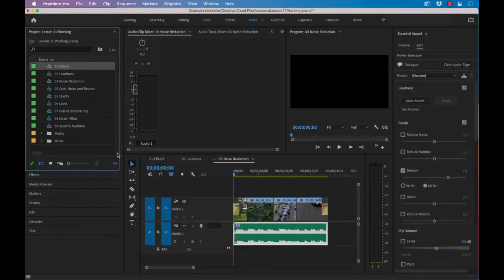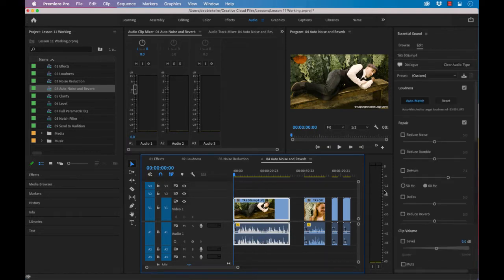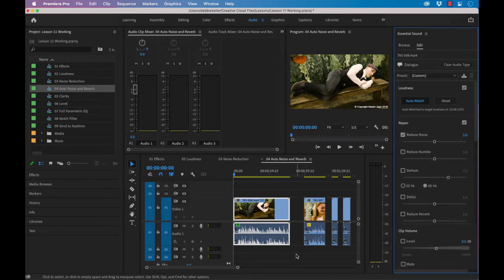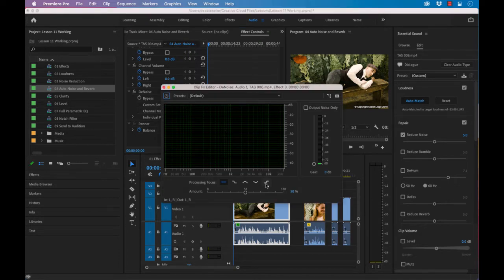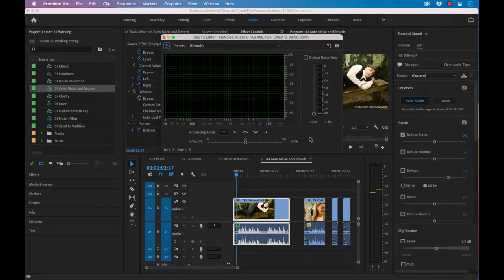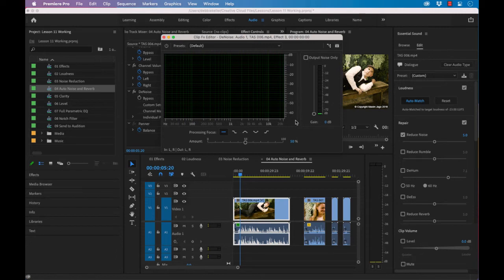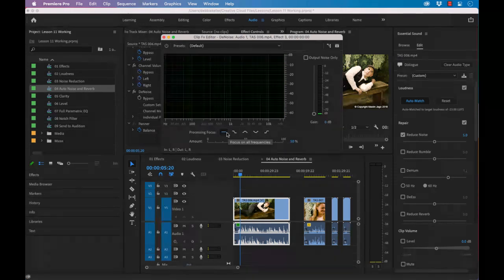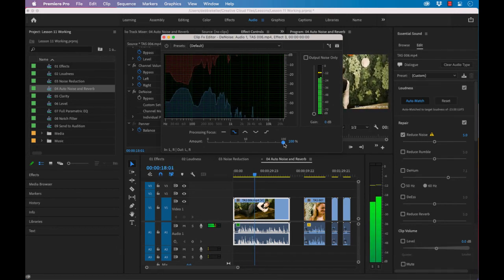11 4 - Reducing Noise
00:00 Reducing Noise
00:35 First Clip - Reducing Noise option
01:34 More Advanced Settings
01:40 opening Clip FX Editor box